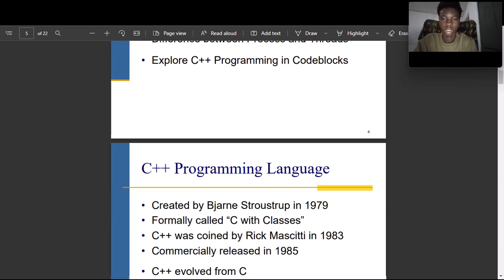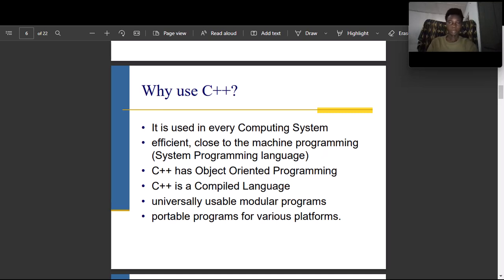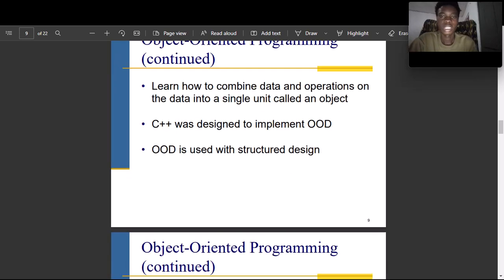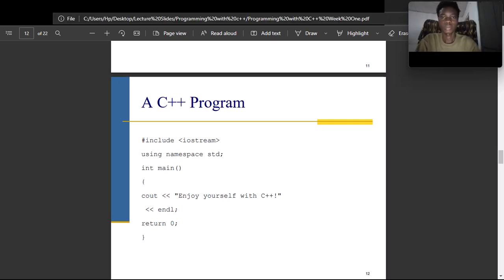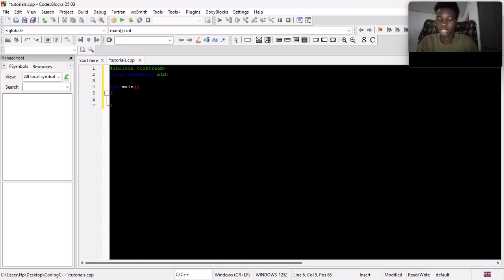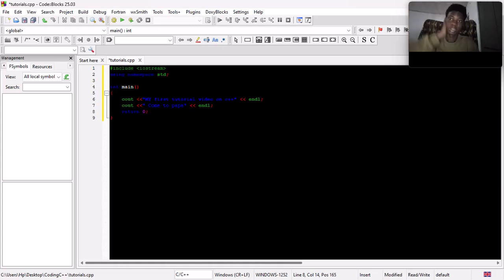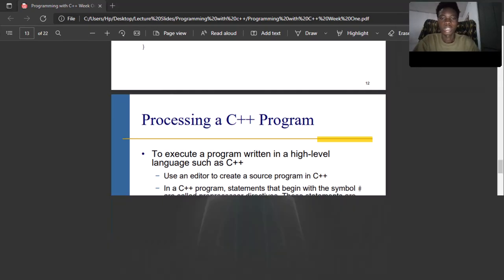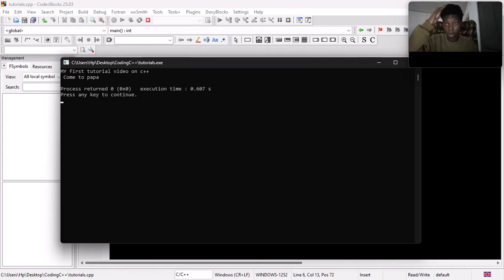lecture 1 of programming with c++